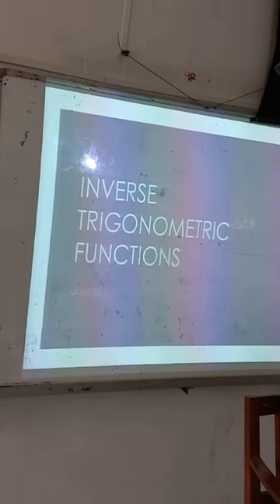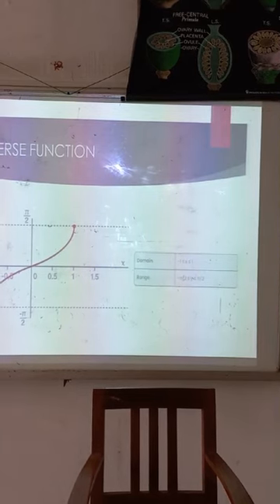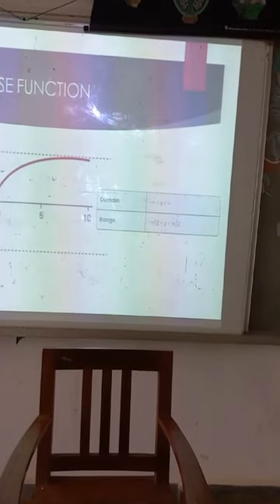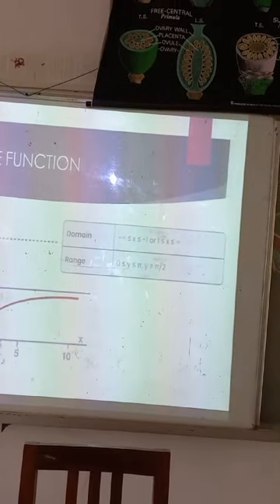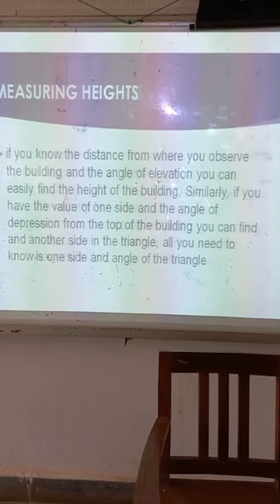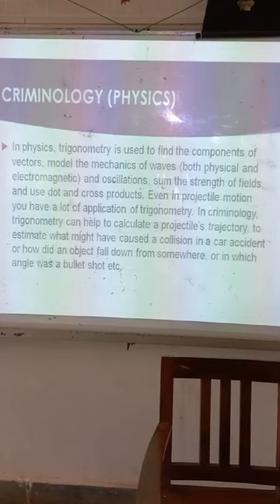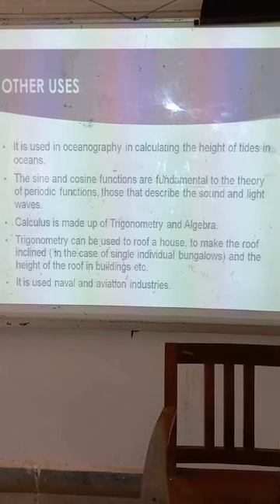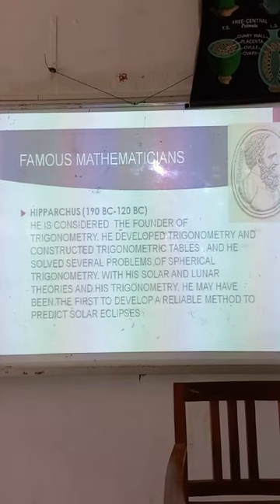inverse trigonometric functions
Video from Solly P J